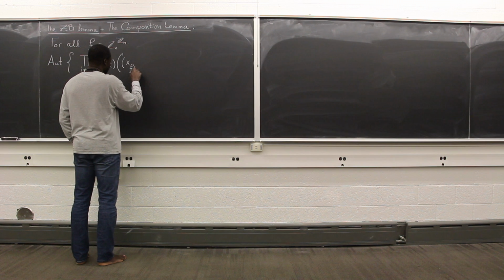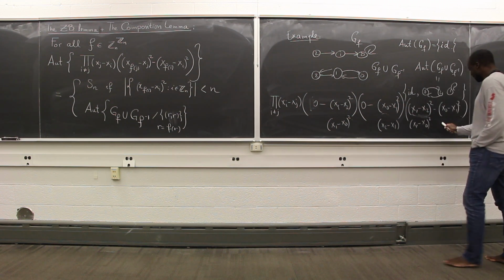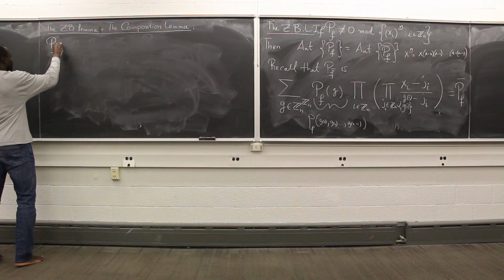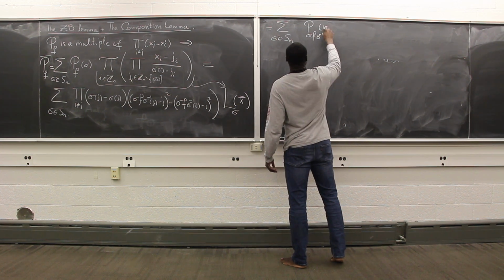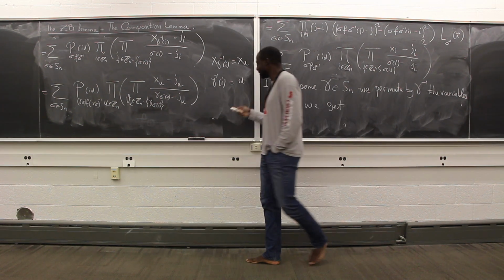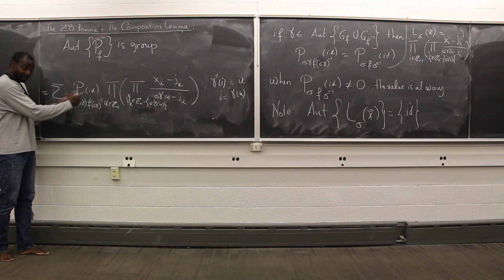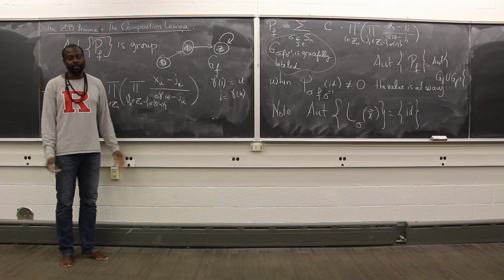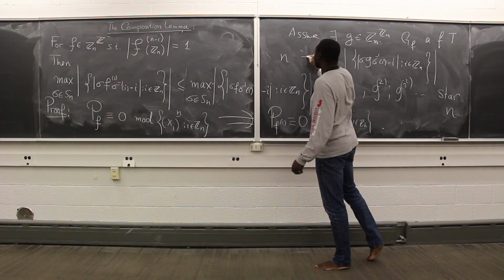The KRR via a Composition Lemma Part 3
In graph theory, a graceful labeling of a graph with m edges is a labeling of its vertices with some subset of the integers from 0 to m inclusive, such that no two vertices share a label, and each edge is uniquely identified by the absolute difference between its endpoints. The Kotzig–Ringel–Rosa conjecture asserts that every tree admits a graceful labeling. We provide a short proof of this long standing conjecture via a functional reformulation of the conjecture and a composition lemma.